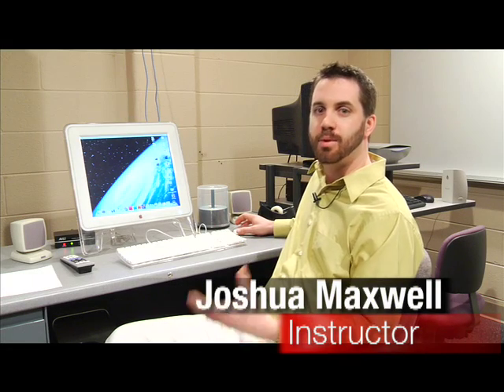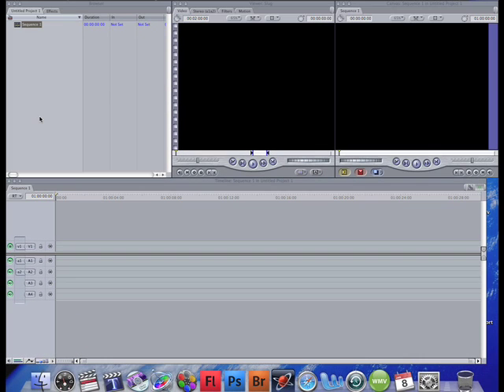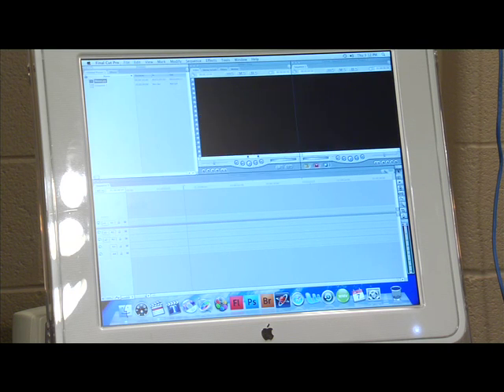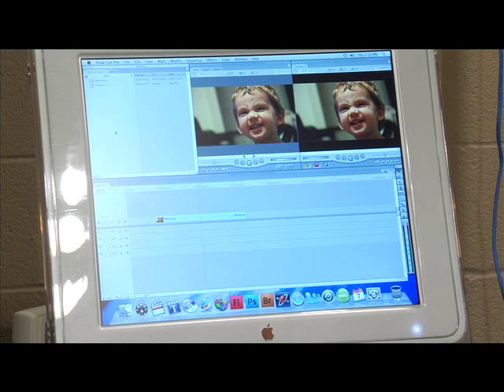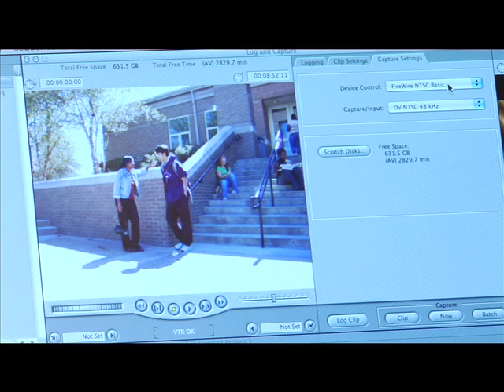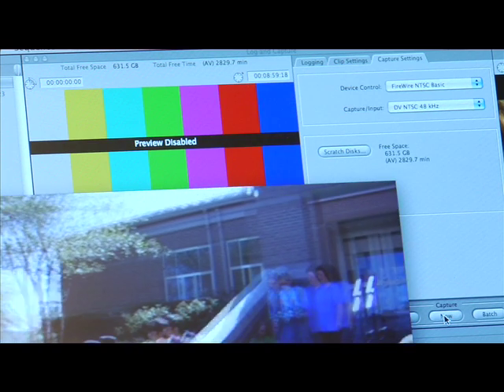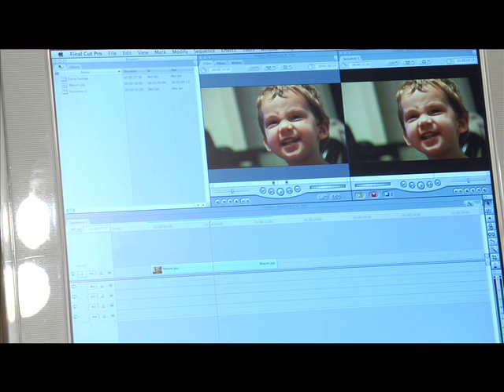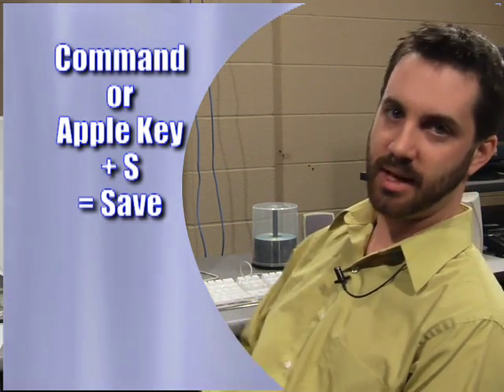EDITING with Final Cut Pro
This is a suppliment video for VCA 151 at Hopkinsville Community College